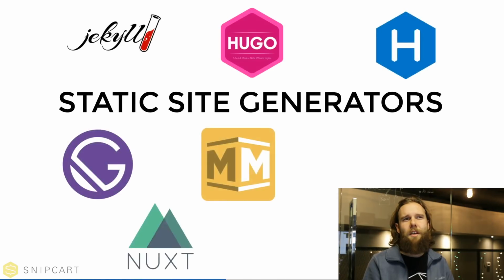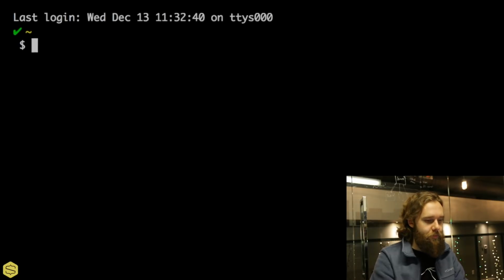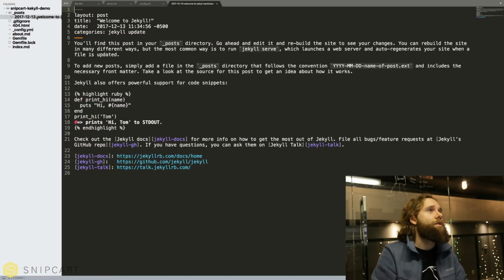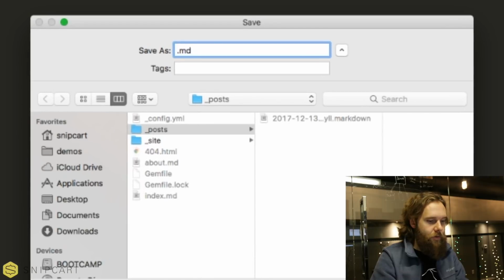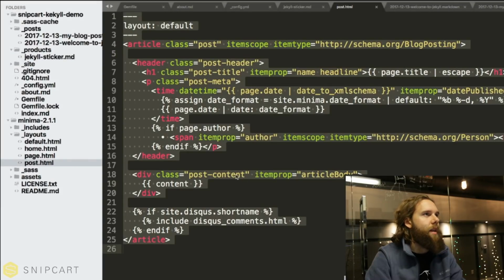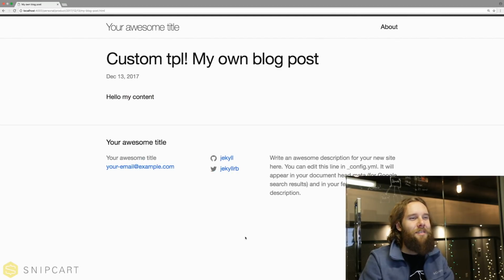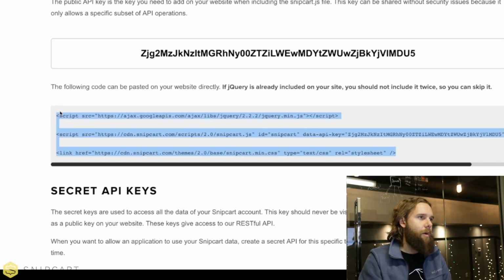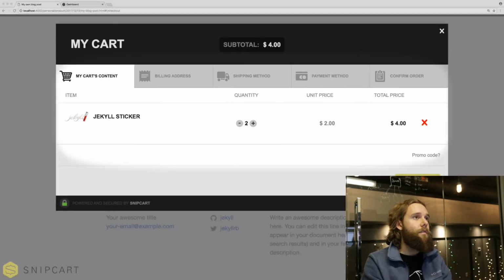Jekyll Tutorial: Static Site Generator & JAMstack Intro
Here's an in-depth introduction to static websites and static site generators with Jekyll.

In this tutorial, Snipcart developer JS shows how to quickly get started with Jekyll, following these steps:

- Install Jekyll
- Add blog posts to your site
- Define custom collections
- Integrate third-party APIs to scale your project

He also introduces static web development and explains the benefits of working with static websites and the JAMstack for your projects.

The most popular static site generator out there is certainly Jekyll, so we'll focus on it in this piece.

If you have any suggestions for other generators to cover in upcoming videos, hit the comment section!

You can also find a written piece on Jekyll on Snipcart's blog right